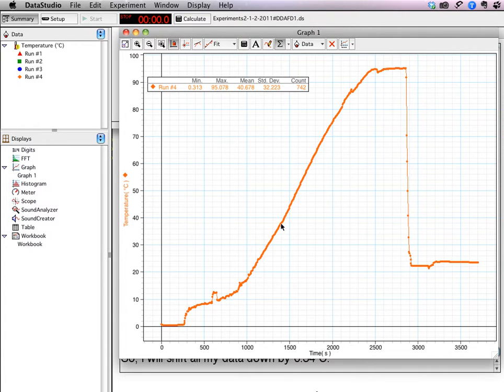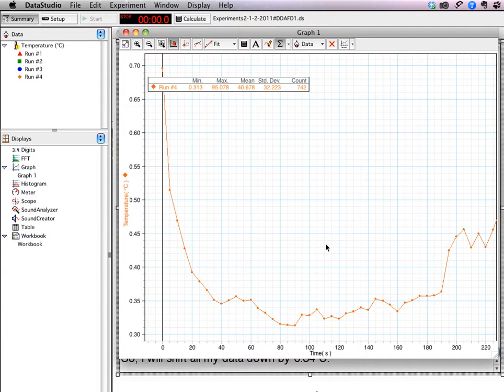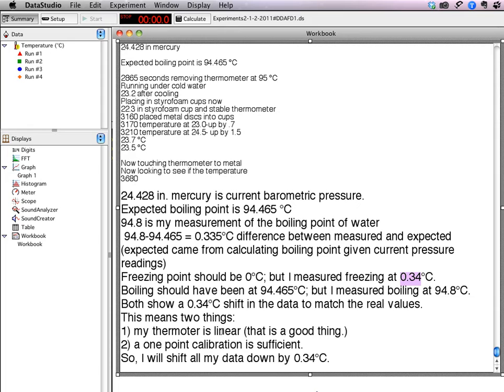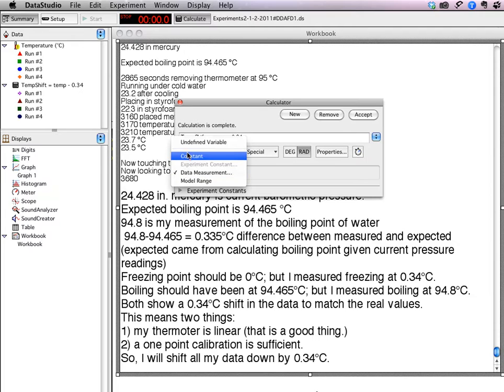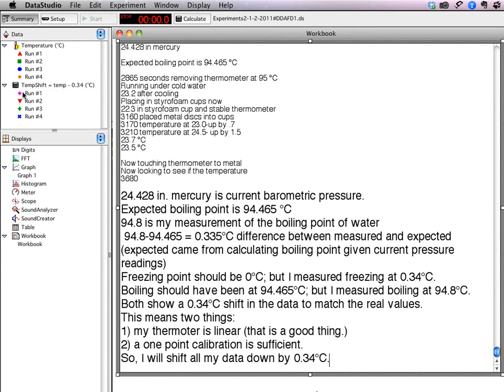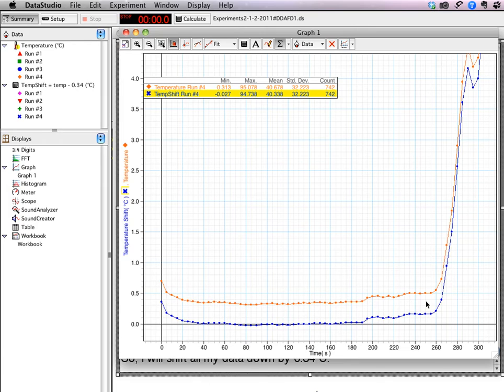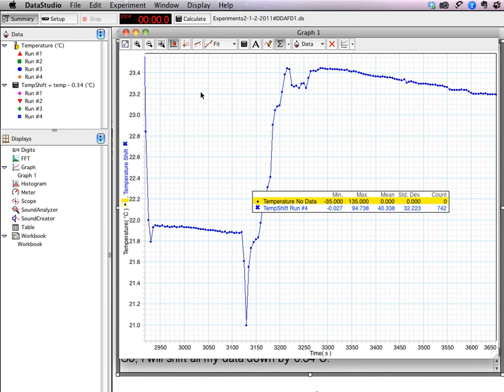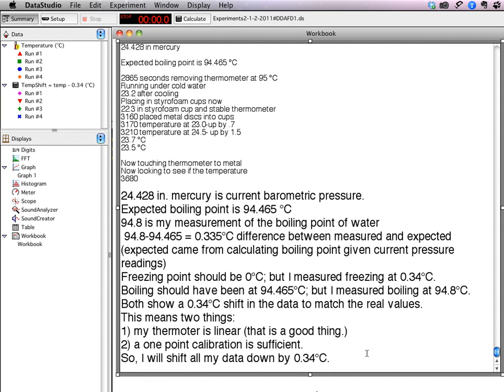DataStudio-TempShift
DataStudio allows you to shift data. This example shows how to shift Temperature up or down.